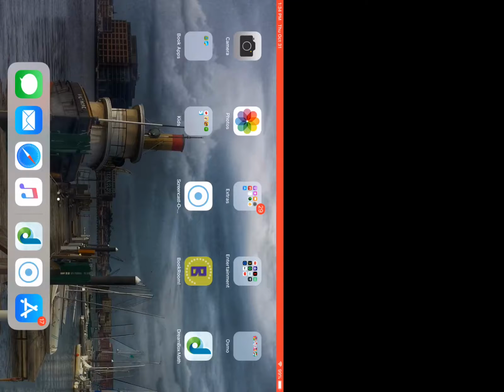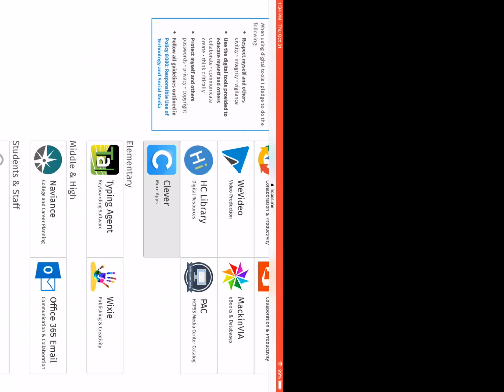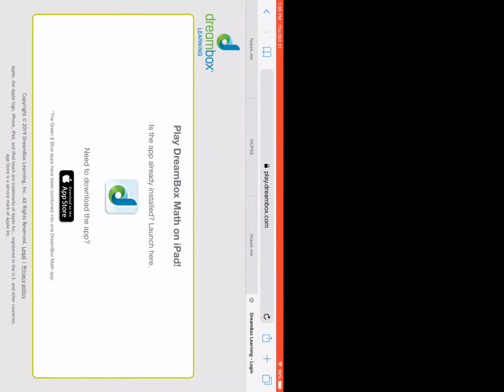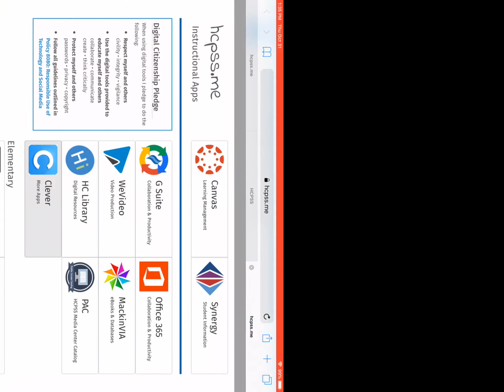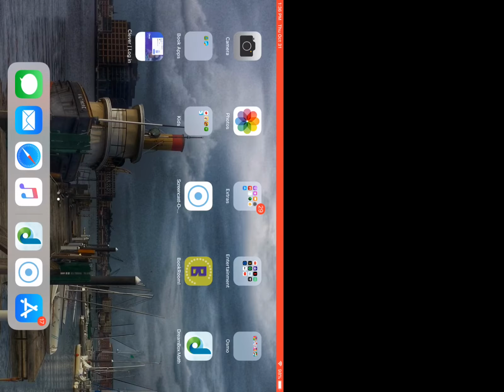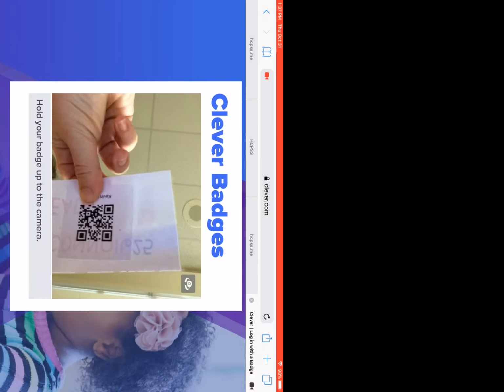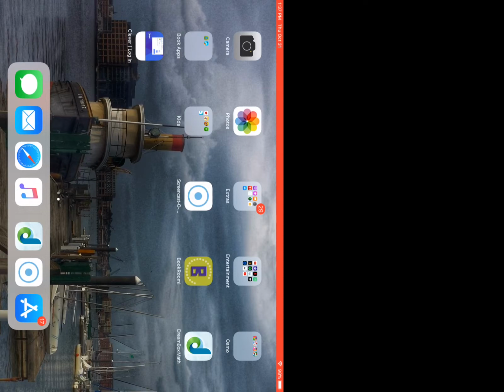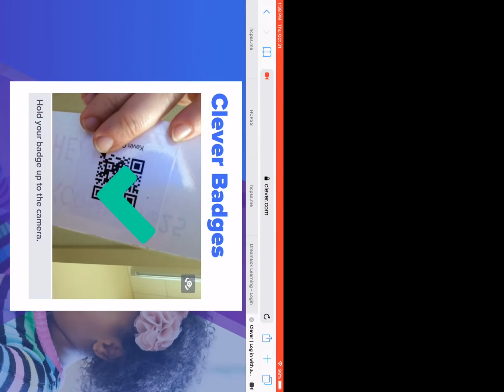DreamBox Tutorial for Howard County Public Schools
This video shows how to access dreambox on a tablet or iPad if your child is in Howard County public schools.